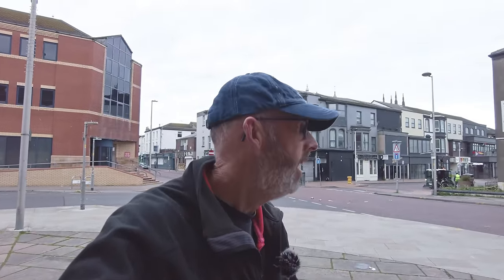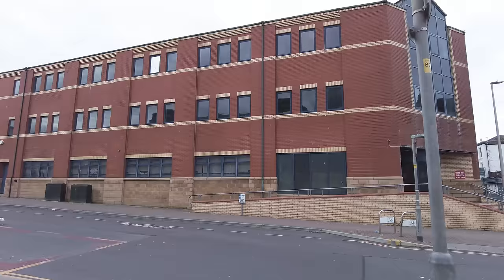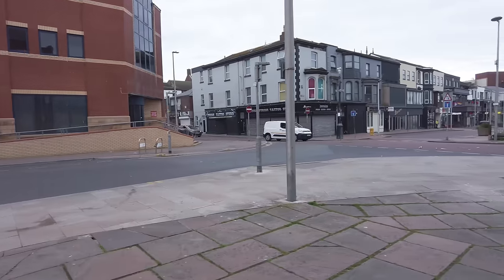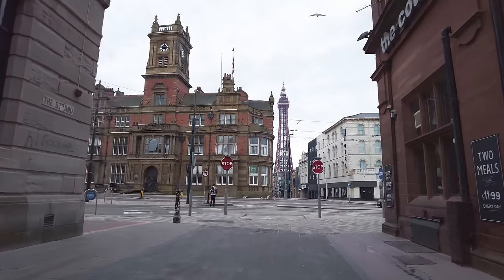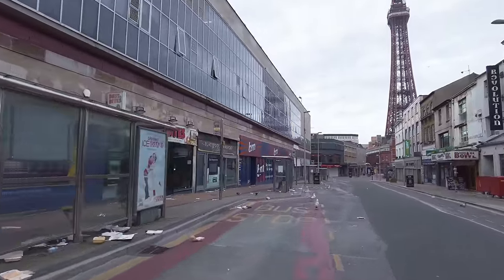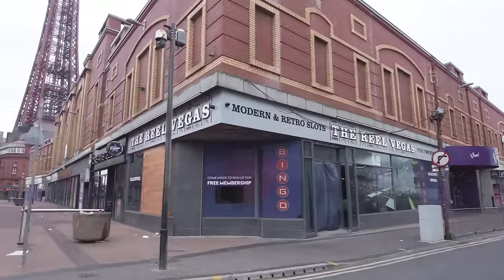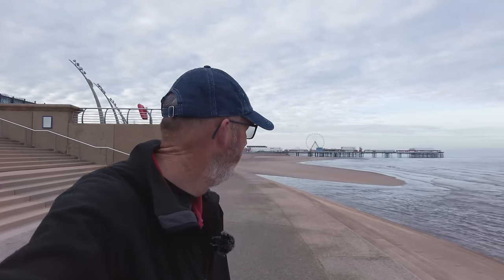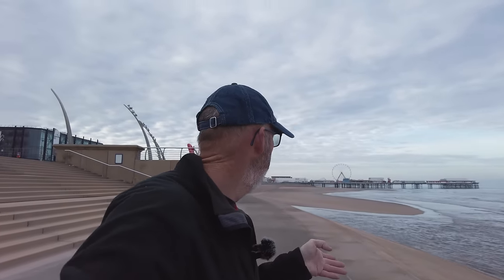Deserted Blackpool: Young Farmers Aftermath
I take you on an early morning tour of Blackpool town centre on Sunday morning after the peak of the Young farmers weekend on Saturday night.
Will they have left Blackpool looking like a tip?